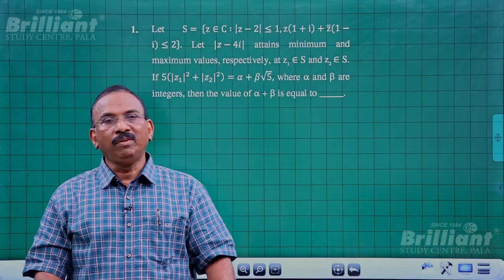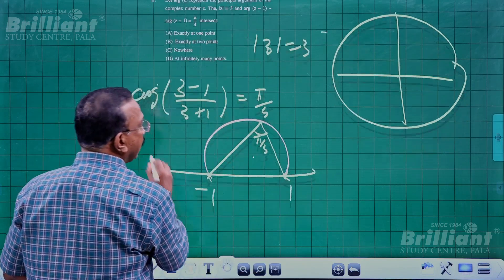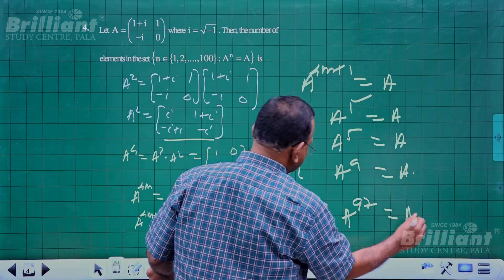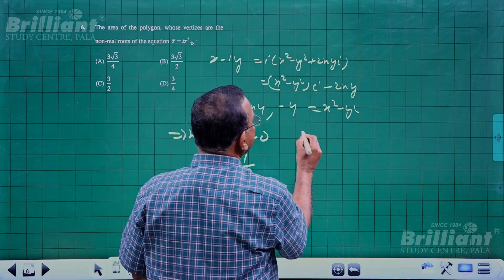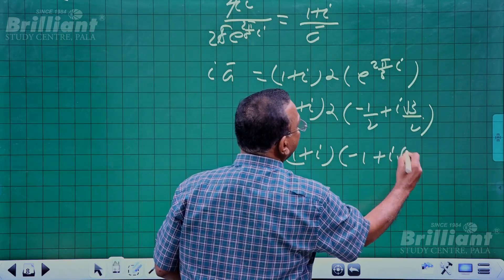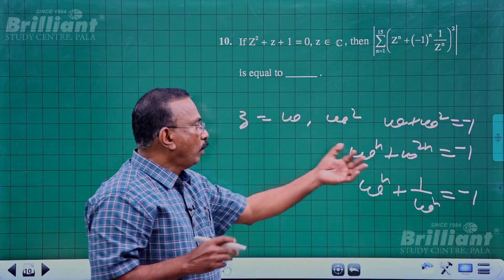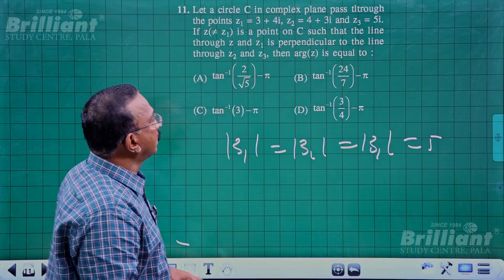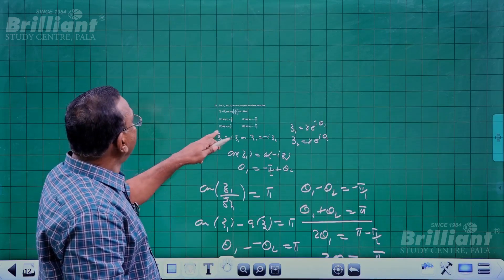Complex Numbers | JEE Main 2022 | Session 1 | Mathematics | Question Paper Discussion